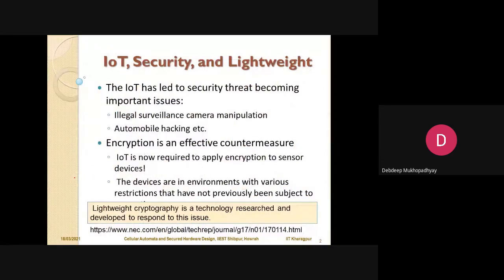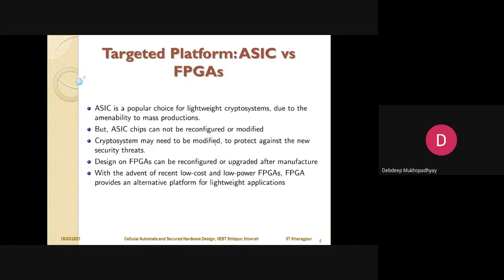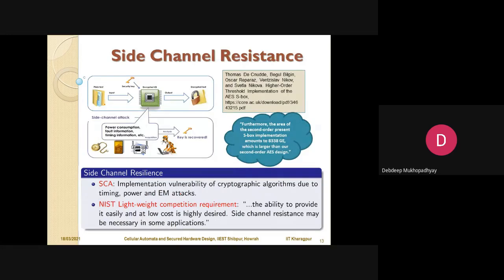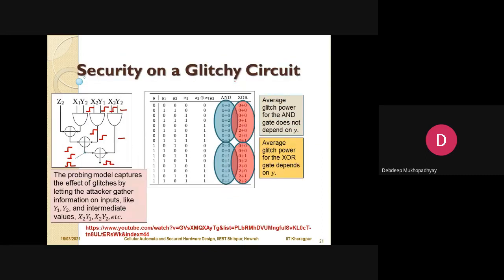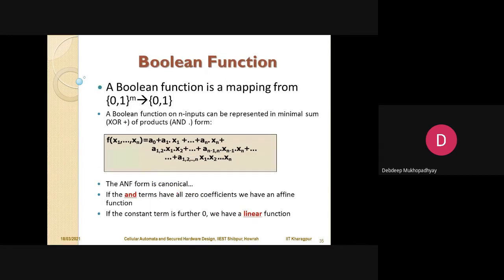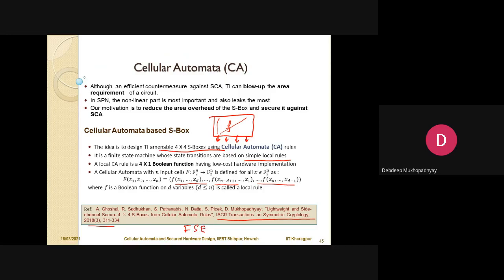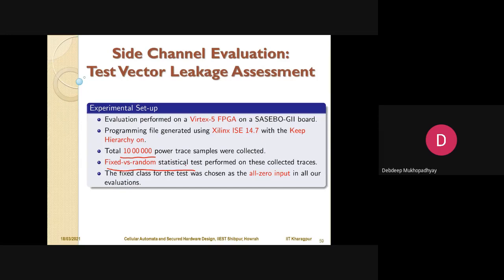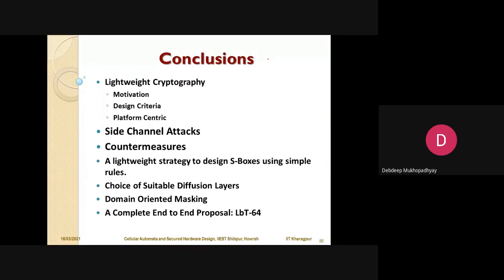Light but Tight: A Lightweight Crypto Framework using Cellular Automata Rules by Prof. Mukhopadhyay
One-week Online Workshop on Cellular Automata and Secured Hardware Design (March 15 - 19, 2021)

Day 4: 18-March-2021
Session 4: Non-uniformity in Cellular Automata and Applications
Talk 2. Light but Tight: A Lightweight Crypto Framework using Cellular Automata Rules
Speaker: Prof. Debdeep Mukhopadhyay

Brief Bio of the Speaker: Debdeep Mukhopadhyay is currently a Professor at the Department of Computer Science and Engineering, IIT-Kharagpur, India. At IIT Kharagpur he initiated the Secured Embedded Architecture Laboratory (SEAL), with a focus on Hardware Security.

He had worked as, visiting scientist at NTU Singapore, visiting Associate Professor of NYU-Shanghai, Assistant Professor at IIT-Madras, and as Visiting Researcher at NYU Tandon-School-of-Engineering, USA. He holds a PhD, an MS, and a B. Tech from IIT Kharagpur, India.

His books include Fault Tolerant Architectures for Cryptography and Hardware Security (Springer), Cryptography and Network Security (Mc GrawHills), Hardware Security: Design, Threats, and Safeguards (CRC Press), and Timing Channels in Cryptography (Springer). He has written more than 200 papers in peer-reviewed conferences and journals and collaborated with several Indian/Foreign Organizations. He has been in the program committee and editorial boards of several top International conferences and journals.

Debdeep is the recipient of the Swarnajayanti DST Fellowship 2015-16, Data Security Council of India Award for Cyber Security Education, ASEM-DUO Fellowship, INSA Young Scientist award, INAE Young Engineer award, IAS Young Associateship. He was awarded the Outstanding Young Faculty fellowship from IIT Kharagpur, and the Techno-Inventor Best PhD award from the Indian-Semiconductor-Association.

He has recently incubated a start-up on Hardware Security, ESP Pvt Ltd at IIT Kharagpur, and is a senior member of IEEE and ACM.

Abstract:
Designing lightweight ciphers is an important discourse considering the billions of resource-constrained devices which are getting inter-connected in the world of Cyber Physical Systems. However, these devices are also at the exposure of adversaries who can launch powerful physical attacks to subvert their security. These physical attacks, often called side channel attacks (SCA), work by monitoring the power consumption pattern, and electromagnetic radiations around the device leading to strong attack vectors which can subvert any cryptosystem irrespective of its mathematical strength. However, designing SCA-countermeasures are very costly, rendering them unsuitable for such constrained platforms.
In this talk, we address this challenging problem of achieving lightweightness but ensuring a side channel leakage tight design. In particular, we address the two important pieces of the puzzle, the S-Box and the diffusion layer, which together forms the core of a block cipher. We explore design strategies for substitution-permutation network (SPN)-based block ciphers that make them amenable to low-cost threshold implementations (TI) - a provably secure strategy against side-channel attacks. The core building blocks for our strategy are cryptographically optimal 4×4 S-Boxes,implemented via repeated iterations of simple cellular automata (CA) rules. We present highly optimized TI circuits for such S-Boxes, that consume nearly 40% less area and power as compared to popular lightweight S-Boxes such as PRESENT and GIFT. Subsequently, we discuss the challenges in choosing diffusion layers for such S-Boxes and some suggested solutions. We finally make an attempt to combine these puzzle pieces in a VLSI design to show an end-end "light-but-tight" block cipher.

Takeaways for the Audience: Lightweight side-channel resistant block cipher design, various cryptanalysis technique and their mitigations, design of lightweight S-boxes, design of lightweight diffusion layer.